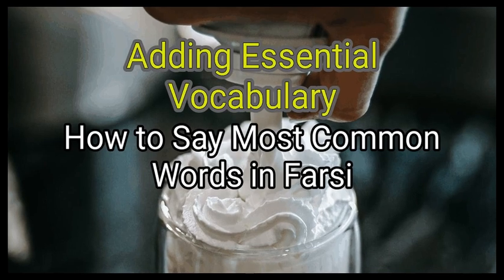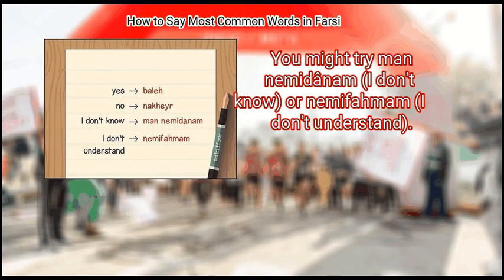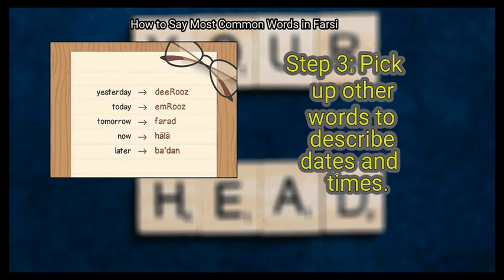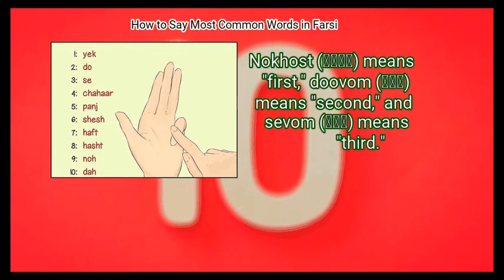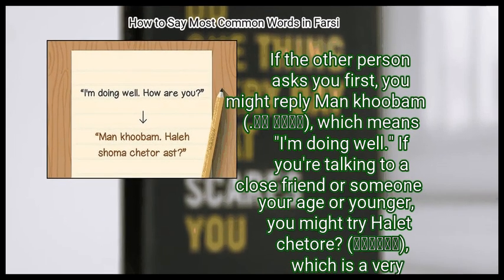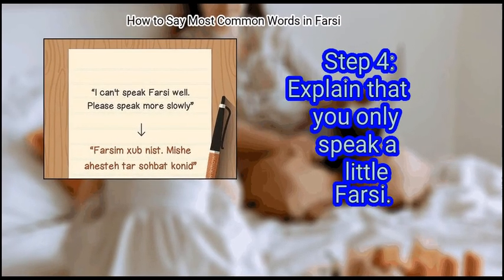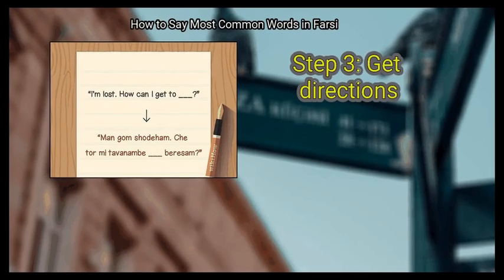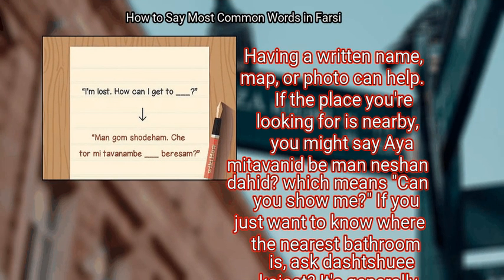3 Ways To Say Most Common Words In Farsi | Life Hacks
3 Ways To Say Most Common Words In Farsi

farsi, also known as persian, is spoken by around 110 million people around the world and is the official language of iran, afghanistan (where it is known as dari), and tajikistan (where it is known as tajiki). the language is also spoken in nearby countries, such as turkey, azerbaijan, and turkmenistan, as well as throughout the arab world. if you would like to learn how to speak farsi, start with basic greetings and conversation. knowing essential vocabulary can also help you understand more farsi. if you are traveling in a country where farsi is spoken, you may also need to know how to ask for help. movafagh bashed! (good luck!)

Chapters:
00:00 Introduction
00:56 Method 1: Adding Essential Vocabulary
03:43 Method 2: Making Basic Conversation
07:49 Method 3: Asking for Help

Key items in the Video:
 Method 1: Adding Essential Vocabulary
  - 1. Start with baleh and nakheyr for "yes" and "no."
  - 2. Learn the days of the week.
  - 3. Pick up other words to describe dates and times.
  - 4. Count to 10 in Farsi.
 Method 2: Making Basic Conversation
  - 1. Use Salam (سلام) to say "hello" in most settings.
  - 2. Ask Haleh shoma chetor ast?
  - 3. Introduce yourself by saying Esme man.
  - 4. Explain that you only speak a little Farsi.
  - 5. Express your gratitude by saying mamnūnam (ممنونم) for "thank you."
  - 6. End a conversation with bedrood (بدرود) for "goodbye."
 Method 3: Asking for Help
  - 1. Start with Bebakgshid to get someone's attention.
  - 2. Use man komak niaz daram to ask pointedly for help.
  - 3. Get directions
  - 4. Say man mariz hastam (من مریض هستم) if you feel sick.